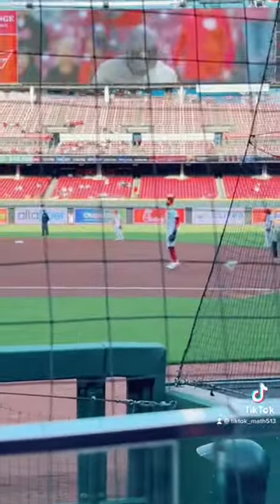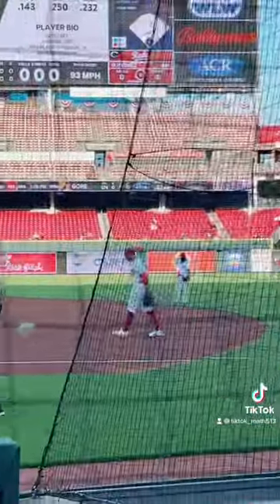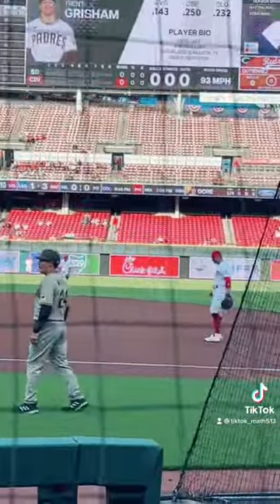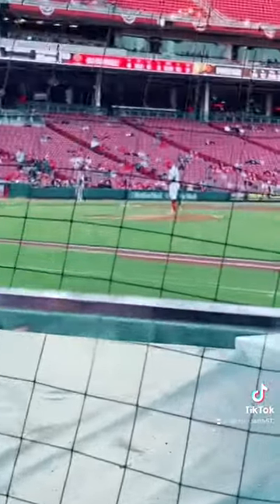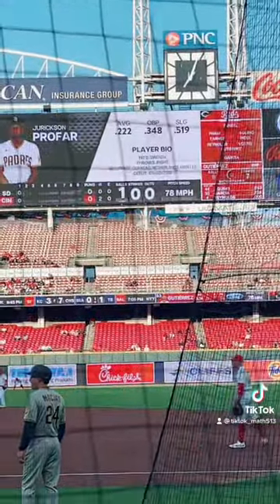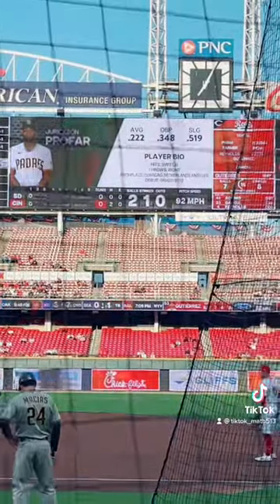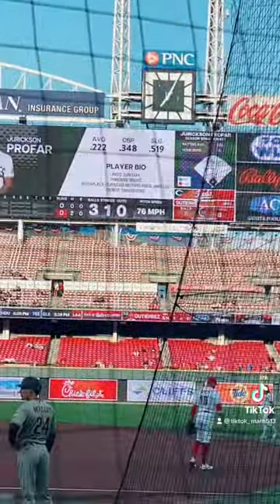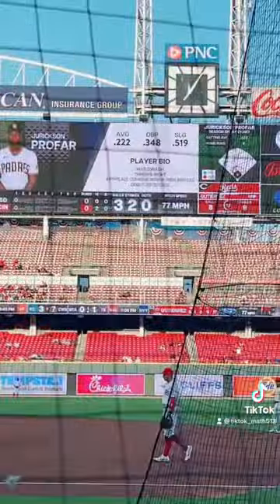Math in Baseball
Today we calculate measures of center (mean, median, and mode) from one inning of a pitchers pitches. Go Cincinnati Reds!